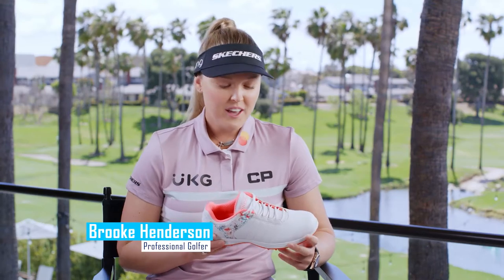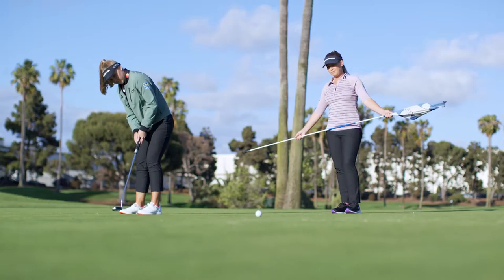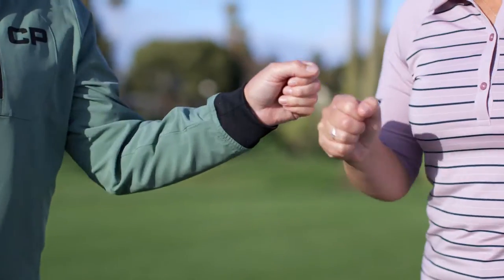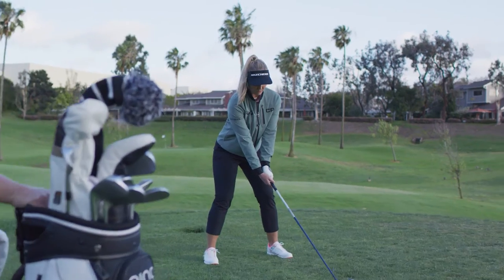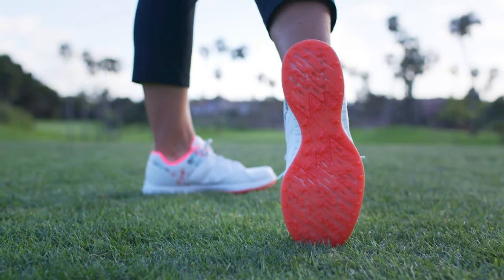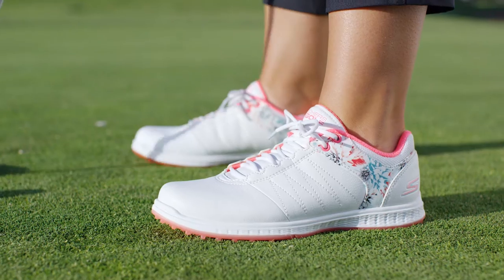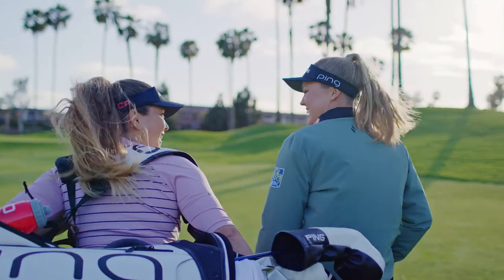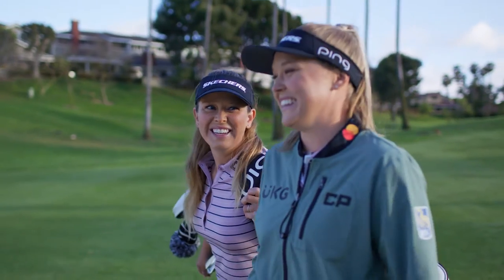Skechers Arch Fit Balance Golf Shoes - Brooke Henderson